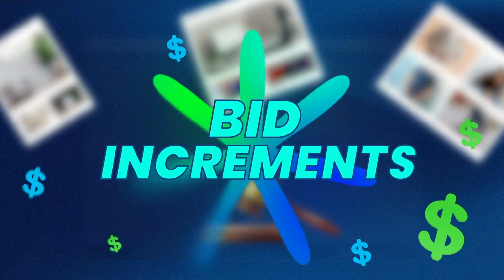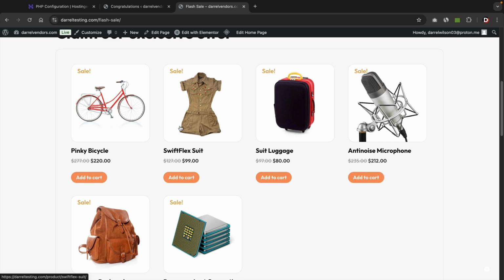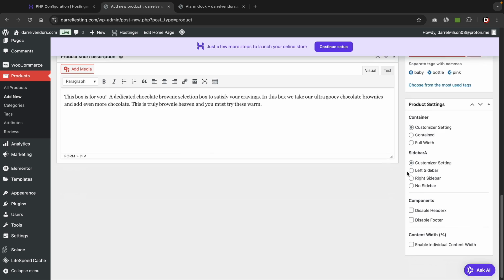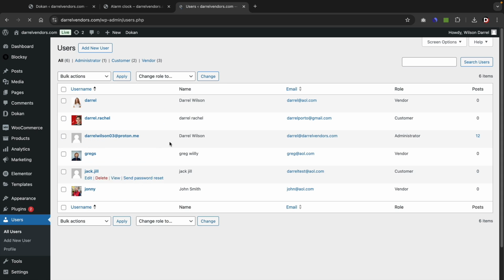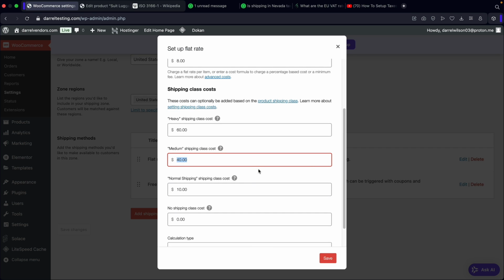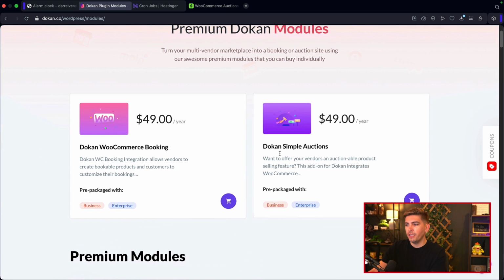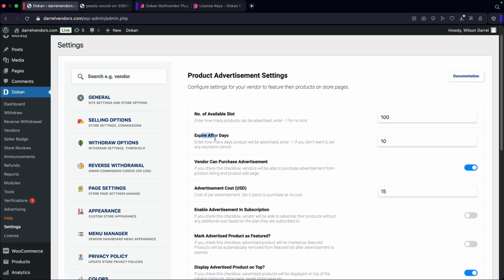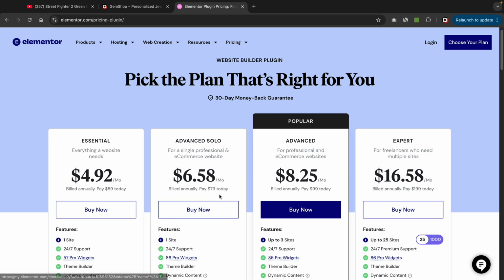How To Create An Auction Website (Like eBAY)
(Code Darrel10)

In this tutorial, we'll show you exactly how to create your own auction website with WordPress! Whether you want to build a simple auction platform or a full-featured marketplace, WordPress has everything you need. We'll walk you through the process from start to finish, including choosing the right theme, setting up essential plugins, and customizing your auction site to meet your needs.

🔑 What You'll Learn in This Video:

Choosing the Right Auction Plugin: We’ll cover the best auction plugins for WordPress, including WooCommerce with auction extensions and other dedicated auction tools.
Setting Up Your Auction Listings: Learn how to create and manage product listings, set starting bids, and define auction end times.
Payment Integration: We'll show you how to integrate secure payment gateways like PayPal and credit cards for safe transactions.
Managing Auctions: Learn how to set up automated bidding, reserve prices, and notifications for both sellers and buyers.
By the end of this video, you'll have the knowledge and tools to start your own auction website with WordPress—whether it's for products, services, or even events.

Timestamps

00:00 Intro
12:20 Get Hosting
16:56 WordPress DashBoard
21:35 Install Wordpress Theme
22:16 Quick Server Settings
24:19 Install Theme And Import Website
28:59 How To Login And Logout Of Wordpress
30:01 Design Website
42:40 Create Pages + Menu
44:43 Elementor AI
50:00 How To Make Products
58:16 Create A Variable Product
01:04:47 Solace Theme Customizer
01:11:53 Add MultiVendor Plugin
01:16:17 Dokan Settings
01:33:27 Create Vendors
01:41:27 WooCommerce Settings
01:53:02 Integrate Payment Gateways
02:07:34 Email Setup
02:13:48 SMTP
02:17:46 Install Auction Plugin
02:37:50 Dokan PRO
03:13:16 Elementor PRO Templates
03:16:31 Outro